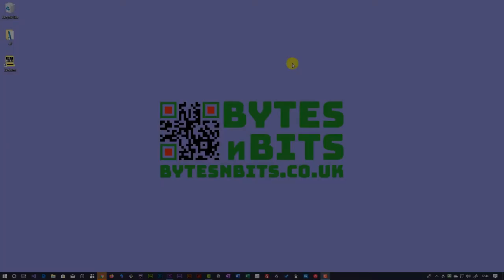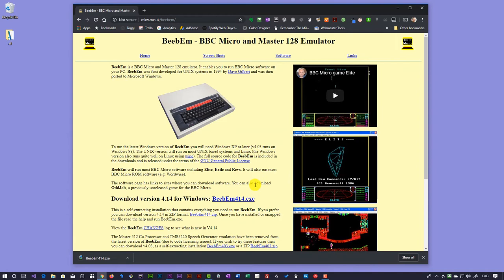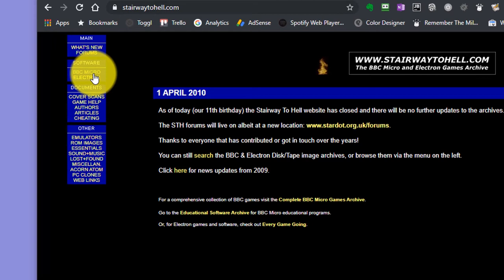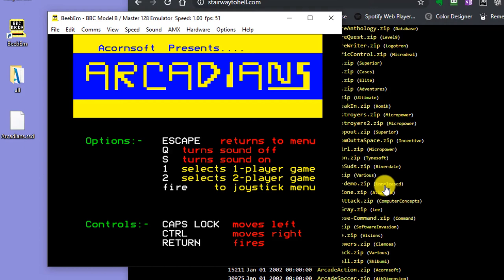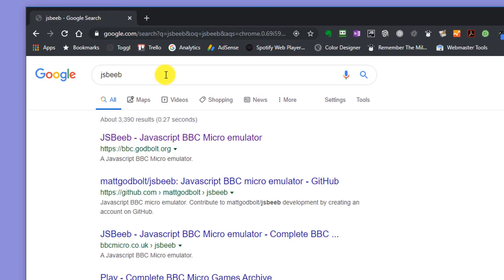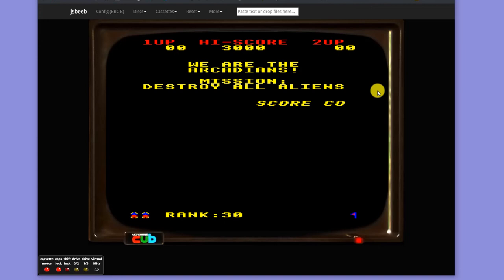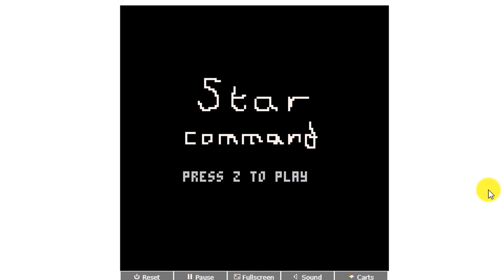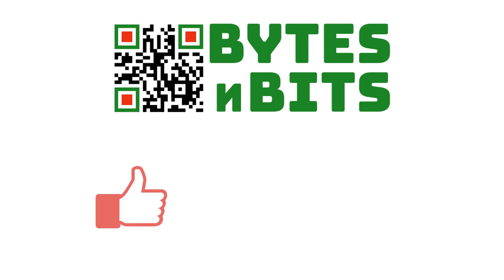Turn your PC into a BBC Micro and play every game ever written for free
Retro gaming is not only great fun but also a fantastic source of ideas for your own programming projects. In this video I'll show you how to turn your PC or Mac into a BBC Micro from the 1980's using the BeebEm emulator. I'll also show you how to download and play almost every game ever written for the system so you can either relive your childhood or discover the joys of 8 bit computing!

Download links.

BBC micro image
By BBC_Micro.jpeg: Stuart Brady derivative work: Ubcule (talk) - BBC_Micro.jpeg, Public Domain,